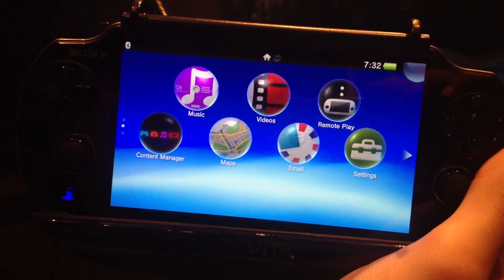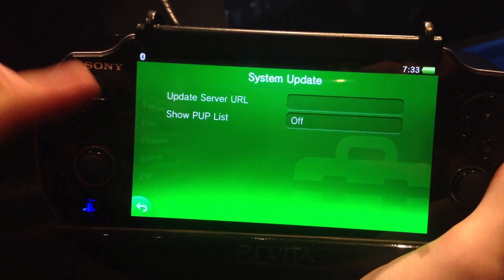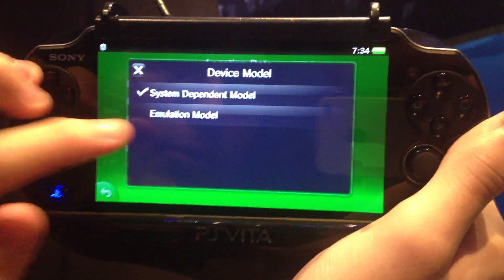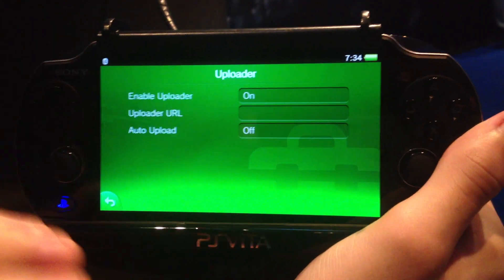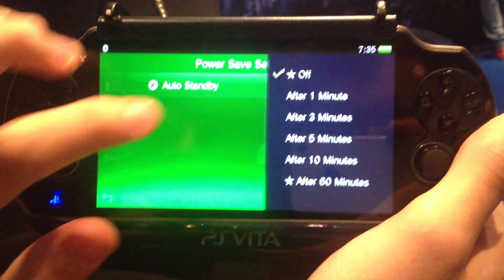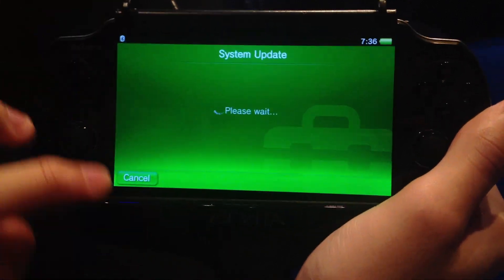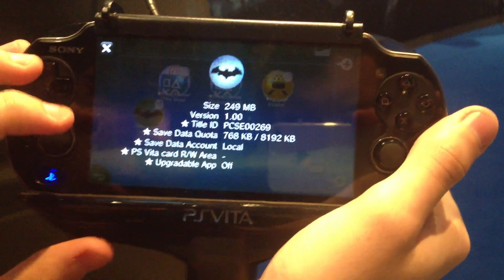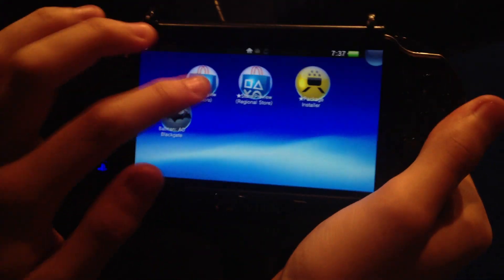Gamescom 2013: PS Vita Debug Firmware 2.06 (Build 2.060.011 - Part #1)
I am visiting the Gamescom 2013 in Germany, and found some of the PS Vitas, which are obviously debug ps vitas. Nearly every of those devices had a blocked home button, which prevented the access of the LiveArea, which prevented the recording of its (debug) firmware.

All but one. Ive found a PS Vita that had a non-blocked home button, which enabled me to access the LiveArea, and Ive found the package installer and other debug options. This specific PS Vita is running the 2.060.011 Firmware, which is indeed a debug build.

This 2.06 debug firmware got some additonal features, if you compare it to the 1.69.1 from the previous year. It had some interesting new features, which can be seen in the video. If possible, I want to explore this debug vita a bit more, but it was pretty hard to get footage of it, since a lot of the staff members were around, but a bit talking solved the problem.

I will get a new video of another debug PS Vita in the next year, at Gamescom 2014 ;)

Greetings

your The Z